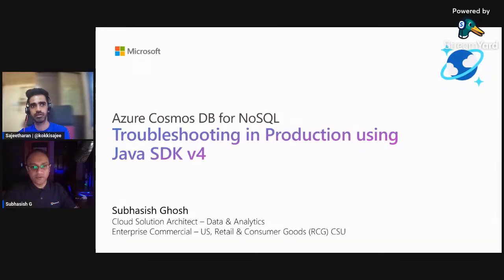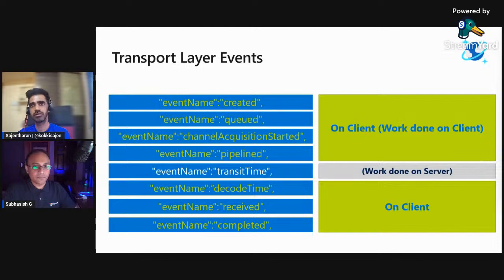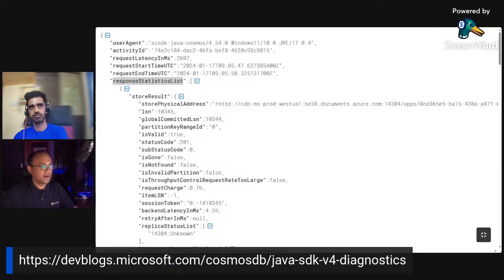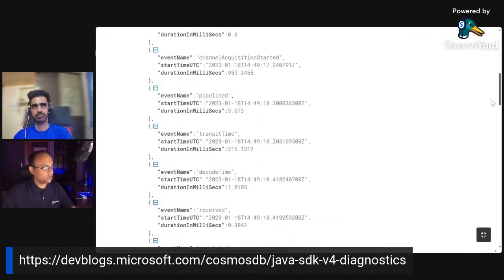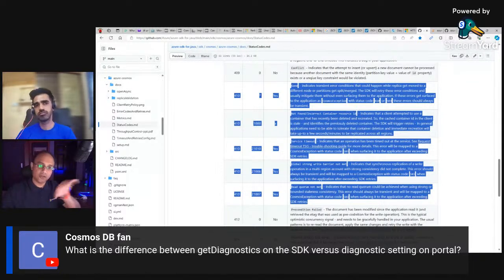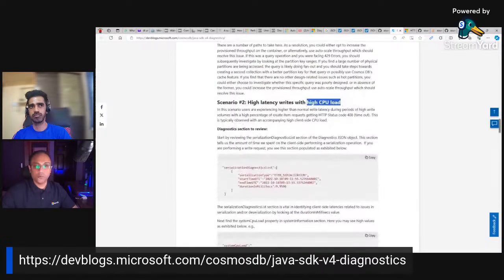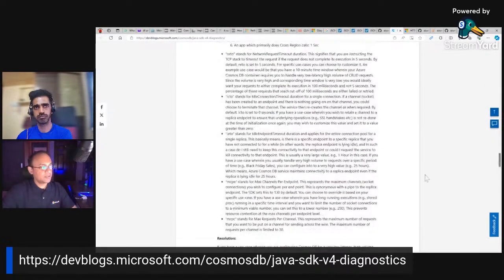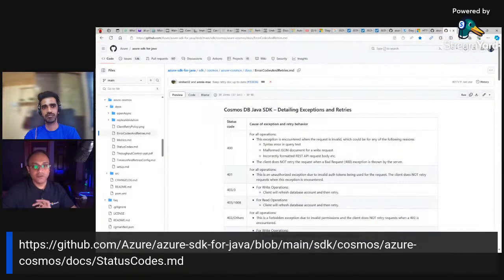Coffee 25 : Azure Cosmos DB - Troubleshooting in production using Java v4 SDK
In this episode, Cloud Solution Architect Subhashish will walk us through the troubleshooting steps with Azure Cosmos DB using Java SDK.

1:00 - Introduction
2:02 - What is Diagnostics with Java v4 SDK?
7:00 - Diagnostic sample
12:31 - Explanation of diagnostic properties
22:00 - Demo
35:00 - Questions